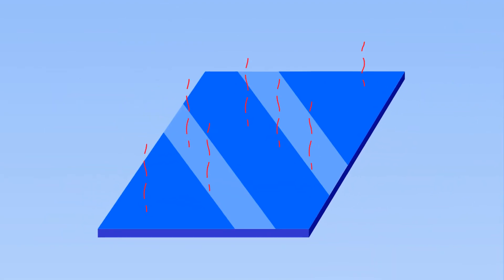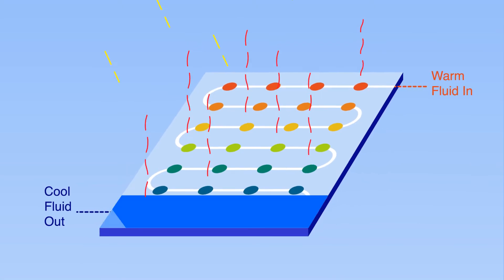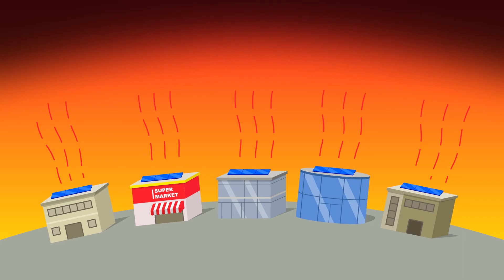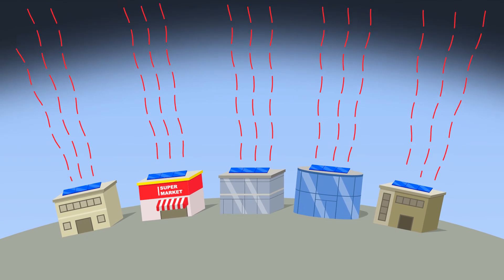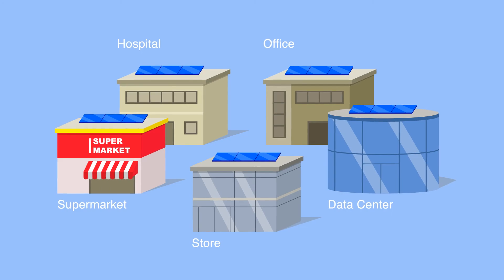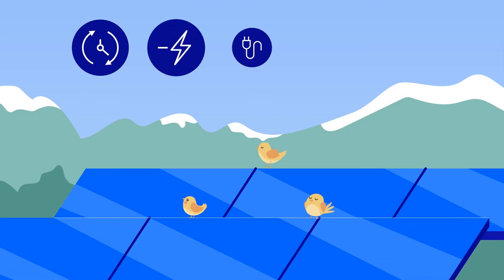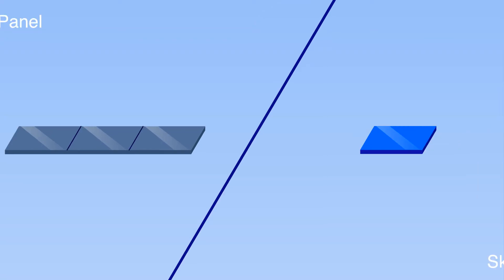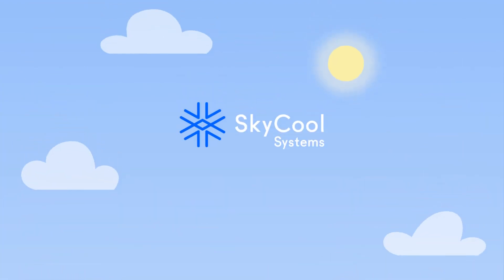SkyCool Systems - Bringing electricity-free cooling to the world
SkyCool Systems has developed a technology that will change the way you think about cooling.
As air temperatures rise, air conditioning and refrigeration will become more critical. We will need to run cooling systems longer and harder, and it will take even more electricity to keep our food cold and data centers running.
Imagine if we had a way to use the fact that outer space is freezing to keep things cold? Well that is exactly what skycool has developed - passive radiative cooling that works 24/7.